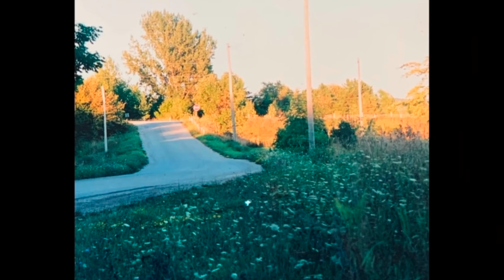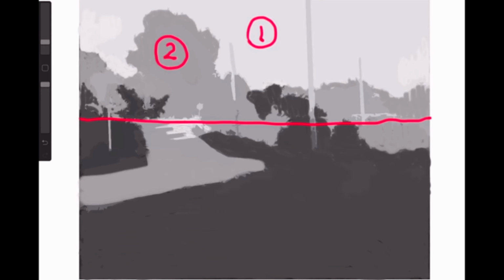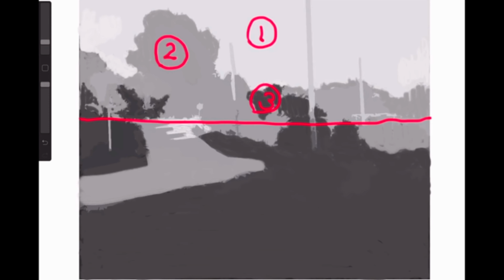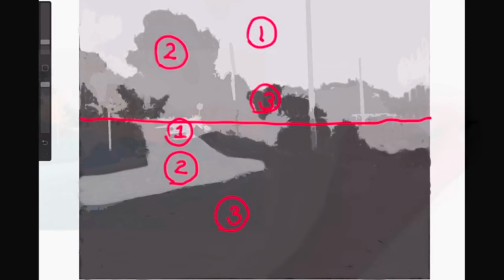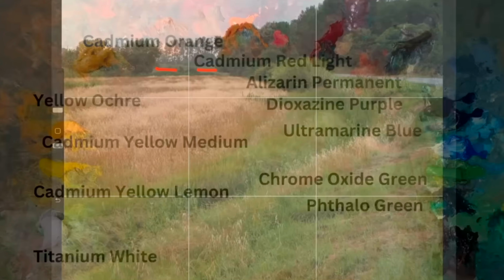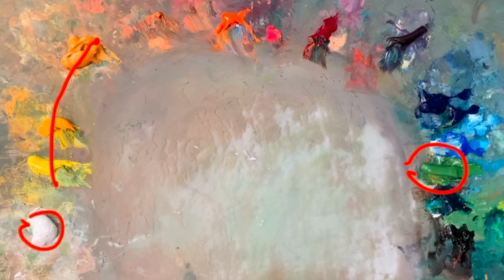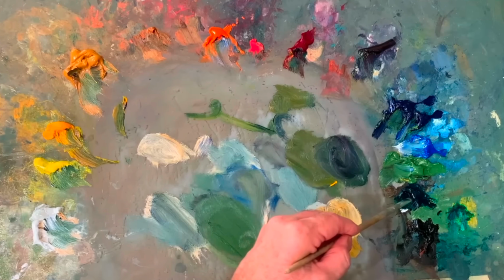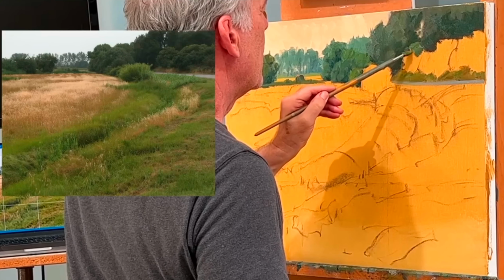landscape SFA 111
landscape sfa111